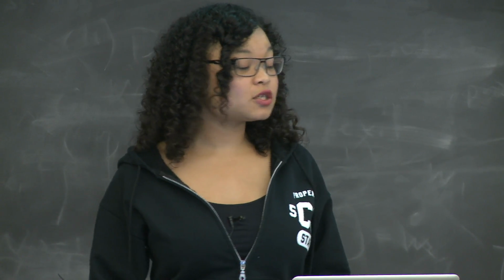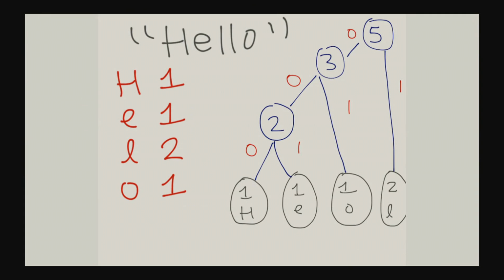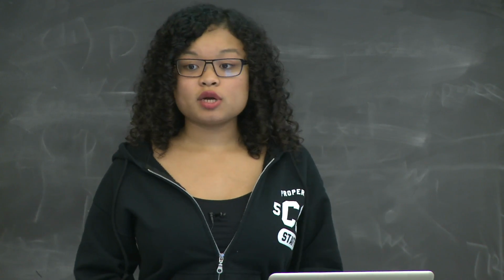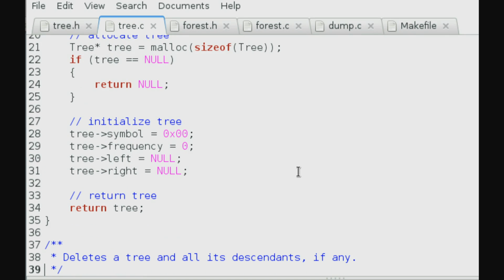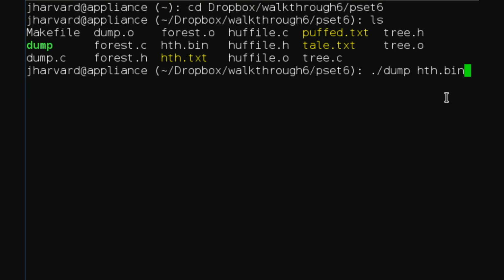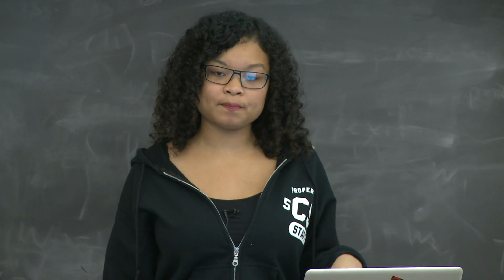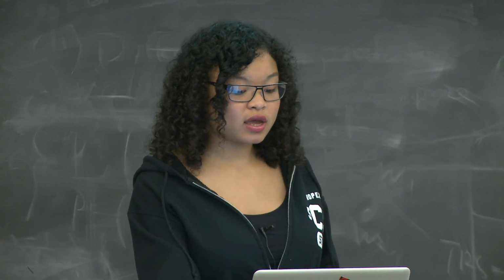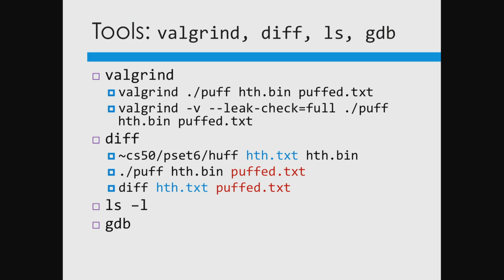Walkthrough: Problem Set 6